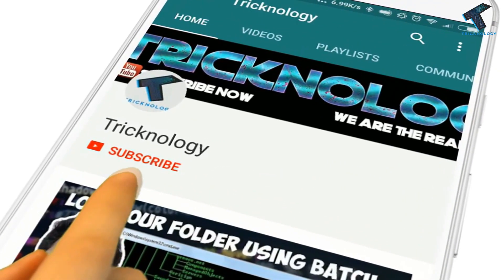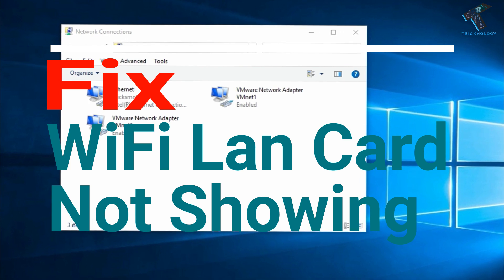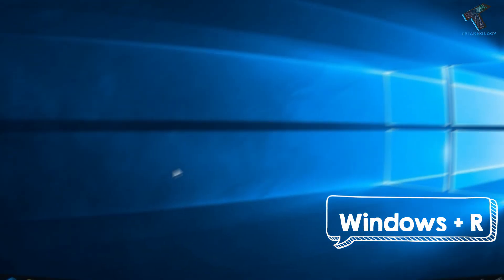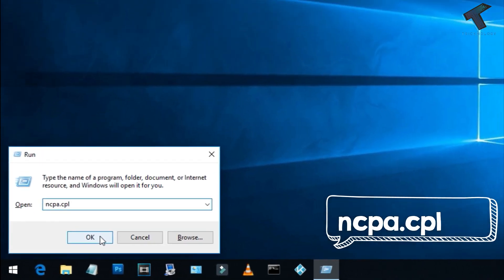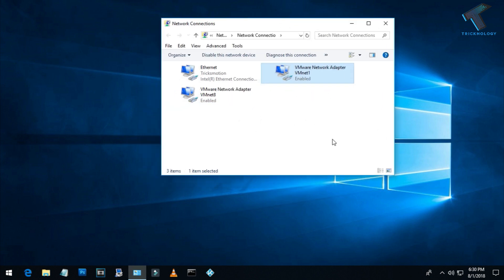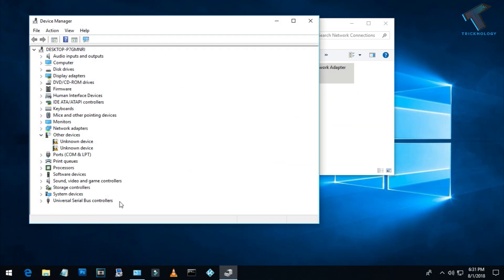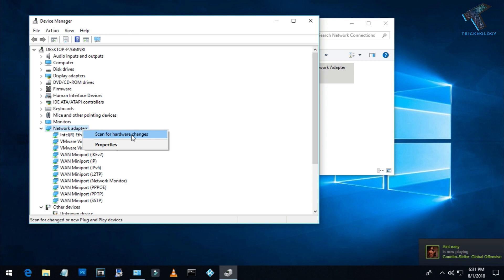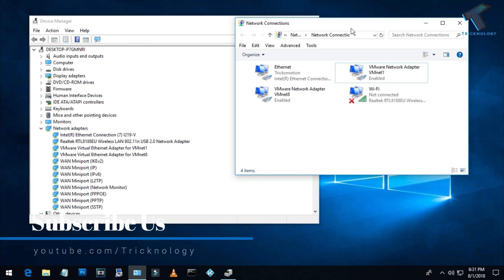How To Fix WiFi Lan Card Not Showing On Windows 10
In this video I will show you guys how to fix wireless card not detected windows 10. So sometimes this issue we are getting on our windows 10 and windows 8.1 or windows 8.0 operating systems . So here in this video we will show you guys how to solve that problem .

Run Commands  :

ncpa.cpl
devmgmt.msc

1. Mic
2. Microphone Stand
3. Headphone
4. Phone
5. Strip LED Light